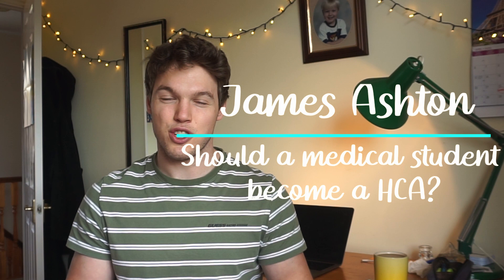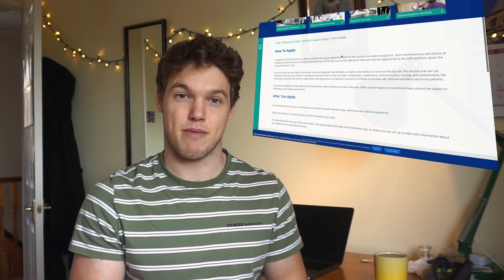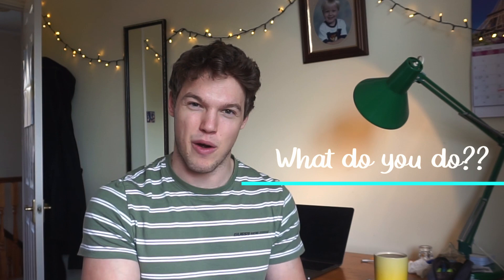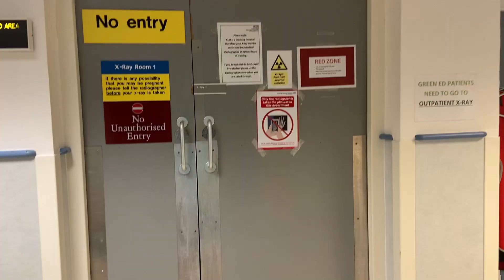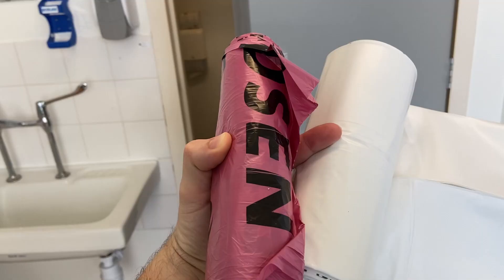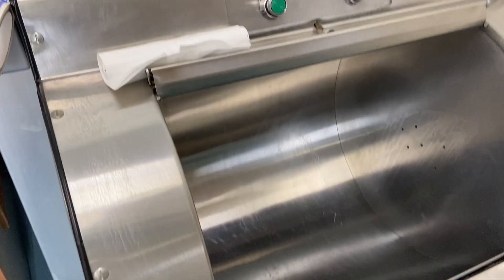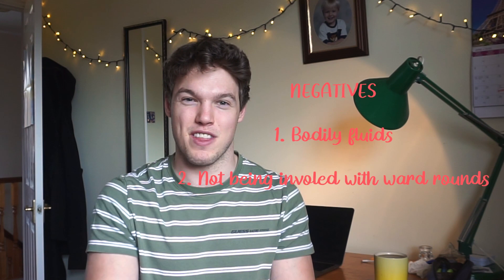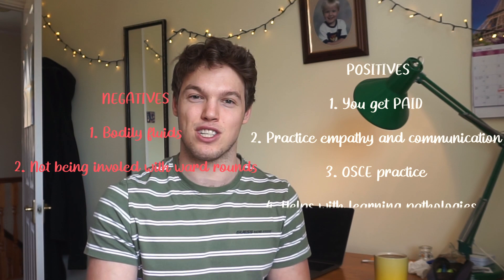The best way to earn MONEY as a MEDICAL STUDENT- a healthcare assistant in Cambridge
So you're wanting to find out the best way to earn money when you're a medical student or prospective medic during the summer/holidays?

Here is what I do to earn money to fund my holidays, coffee, clothes and uni money etc. I also did this over my GAP YEAR so you can decide whether this is a route you'd like to take. I will run over what a Healthcare Assistant's role covers and a brief look at the positives and negatives of this job so you can make an informed decision on whether or not it's the right thing for you.

Time Stamps:

1.  How to apply and get involved- 00:29

2. What do you do as a Healthcare assistant- 02:16

3. Positives - 05:24

4. Negatives- 08:30

I'm a second-year medical student studying in Liverpool and absolutely loving it. I am interested in fitness, the gym, coffee, medicine, education and small changes that you can make in your life to best optimise performance.

Cheers for the support team,

James